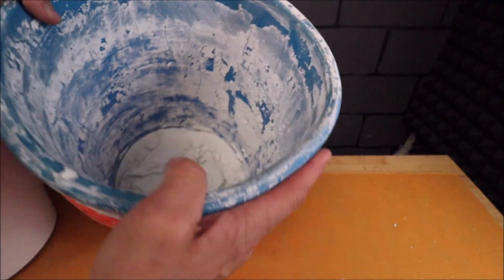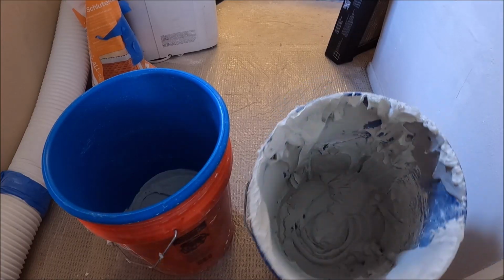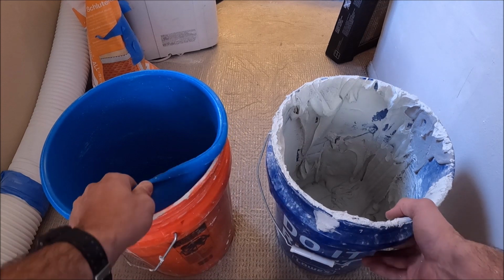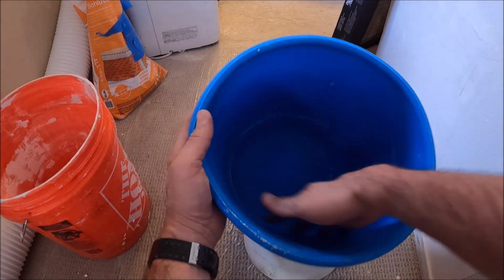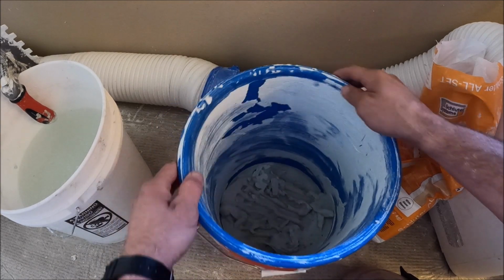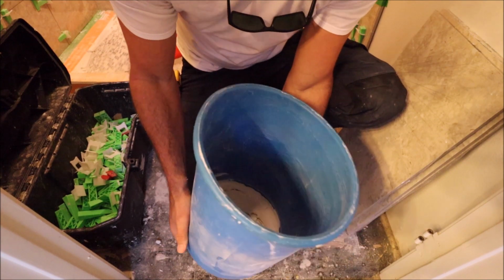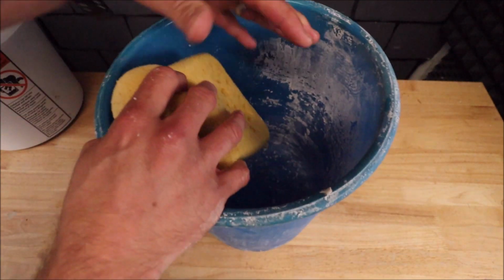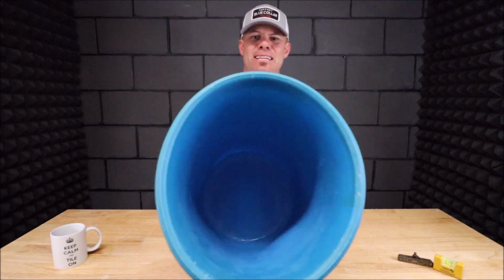Stop Cleaning Buckets! Reduce Waste and Save Money!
Reviewing the Beast Mixer, a strong rubber liner that you insert into a standard 5 gallon bucket. No need to clean out the bucket at the end of the day, material will break out of the liner the next day!
This saves you time, money and waste. Awesome tool for tile installers and builders.
Tile Tool Tuesday Episode 100! Every Tuesday for the last two years!

My Tools:
MIDEA Air Conditioner, Dehumidifier, Fan
Dewalt D36000 Tile Saw
IQ 10" Tile Saw
IQ 7" Cyclone Tile Saw
Montolit Tile Cutter

The Camera Gear I Use:
Main Camera
Main Camera Lens

My Tool Store